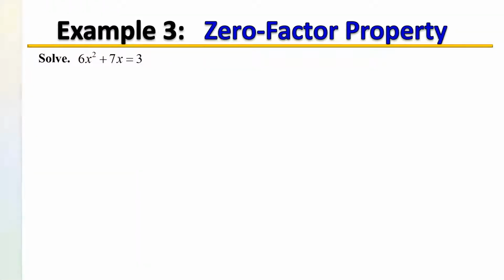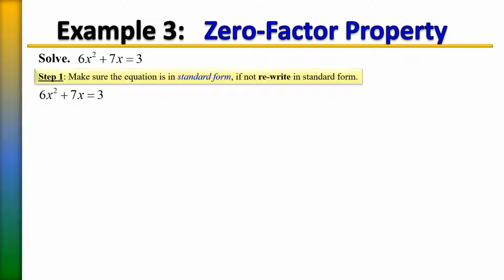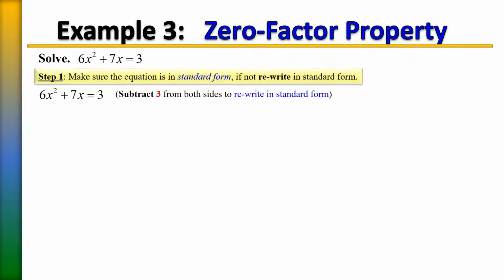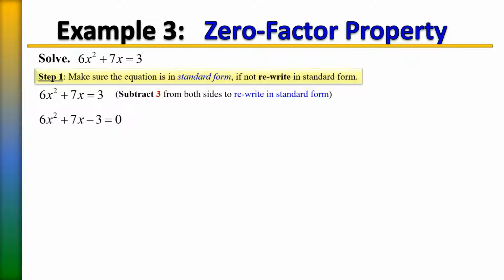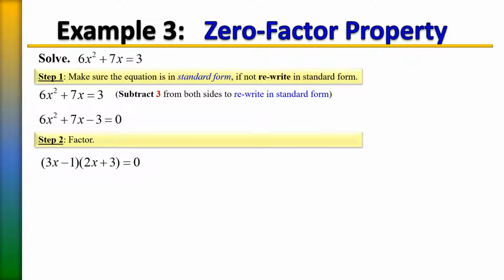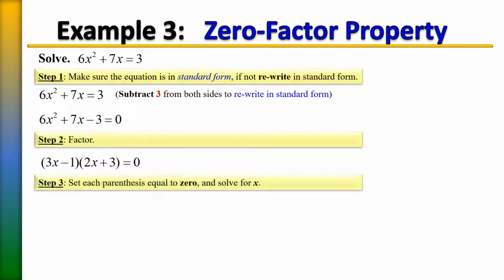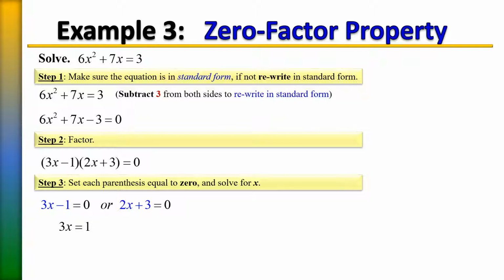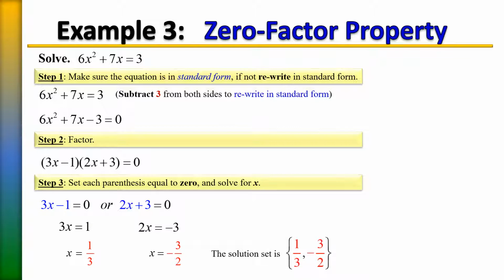Zero Factor Property, Example 3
Solving Quadratic Equations by Zero Factor Property
Presented by Dr. Terri J. Speights, Professor at Palm Beach State College